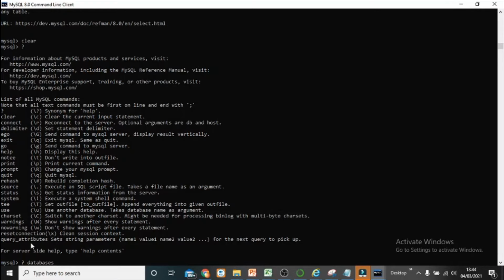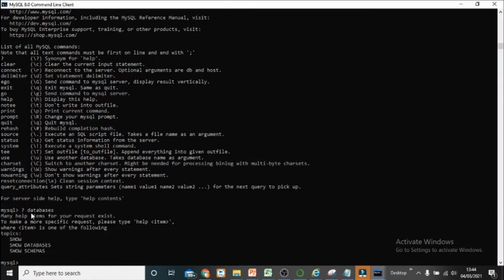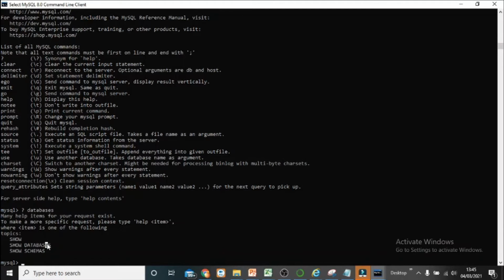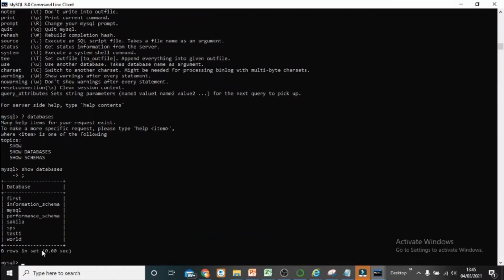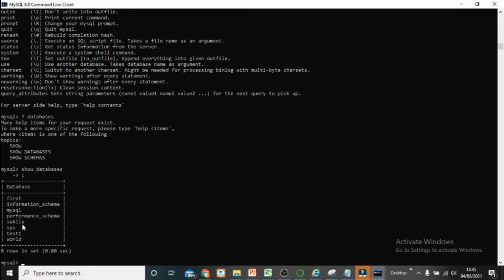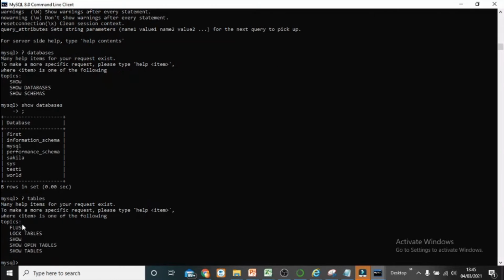10. Use of Help in MySQL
Use of Help in MySQL